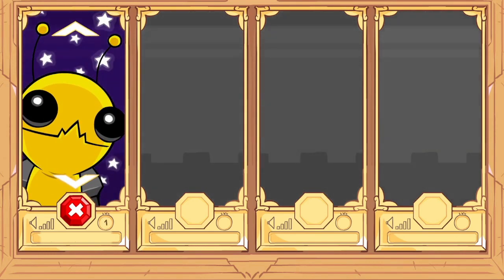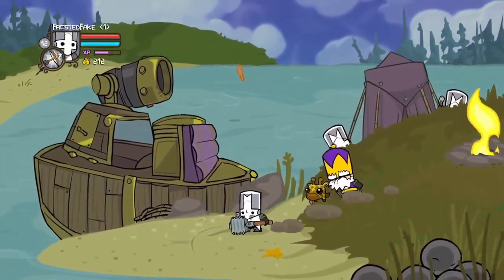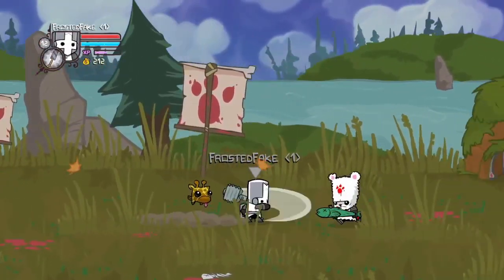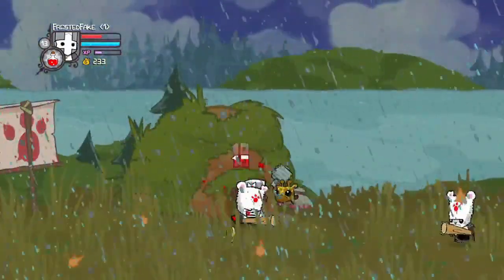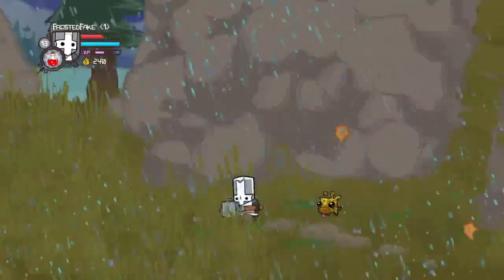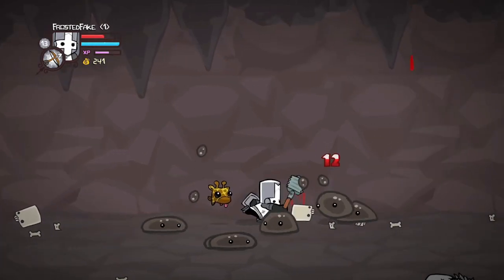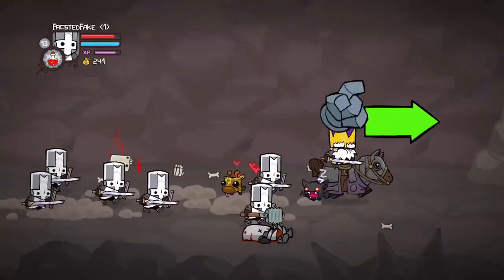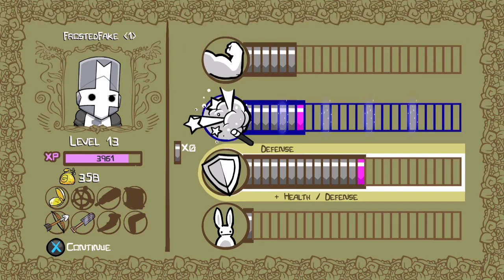Castle Crashers -Session #3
Hack, slash, and smash your way to victory in this newly updated edition of the insanely popular 2D arcade adventure from The Behemoth! Up to four friends can play locally or online and save your princess, defend your kingdom, and crash some castles!